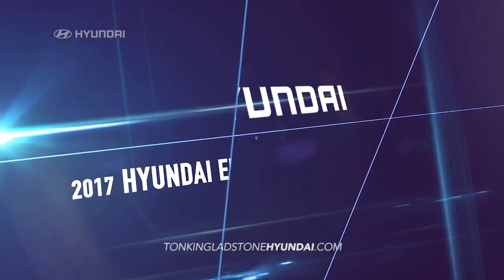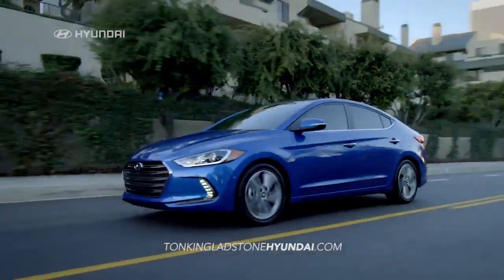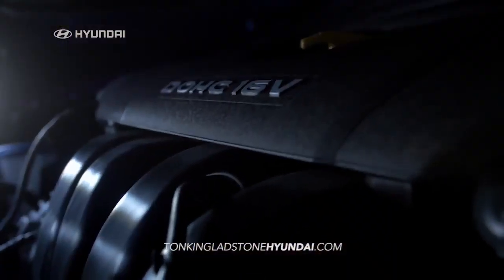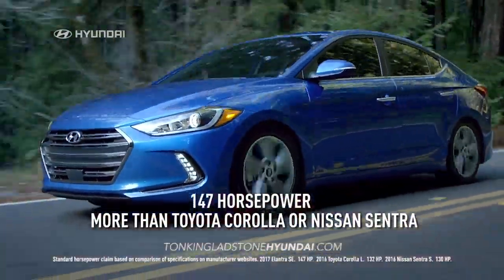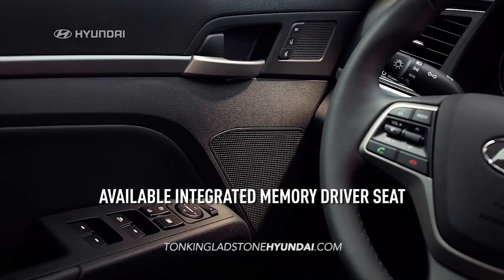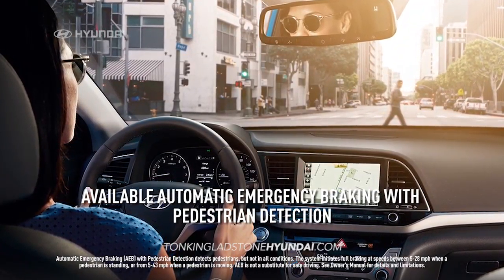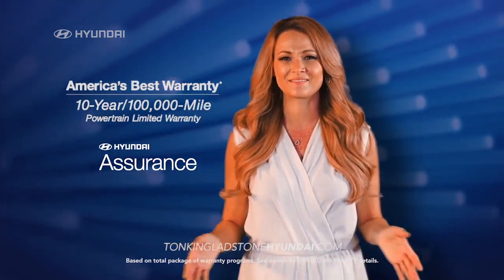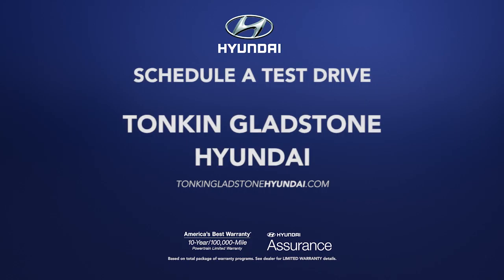Tonkin Gladstone Hyundai Elantra 2017 Overview 30